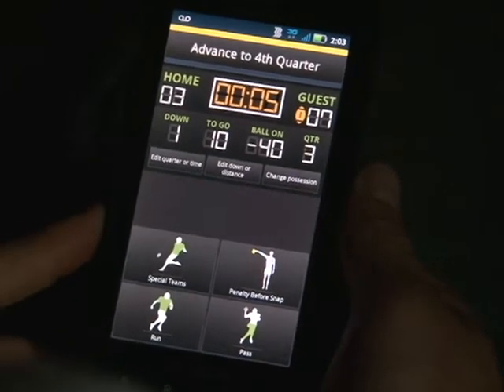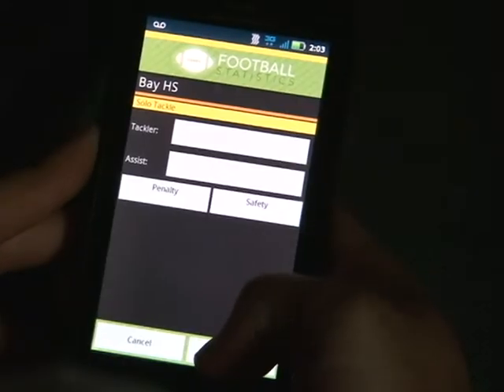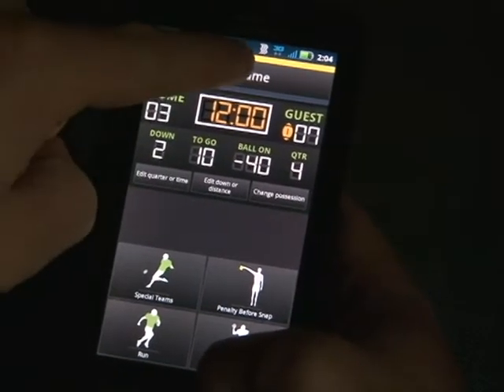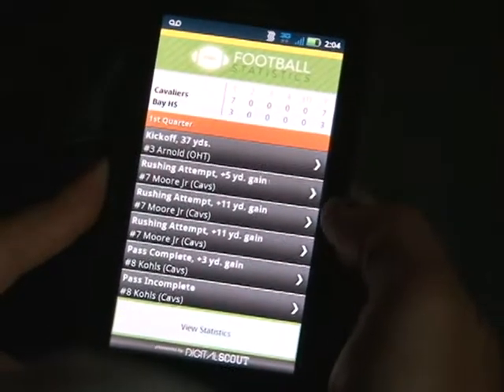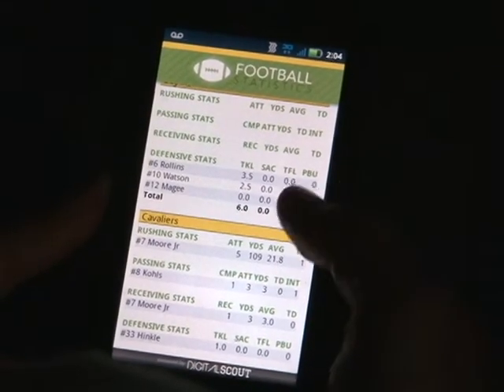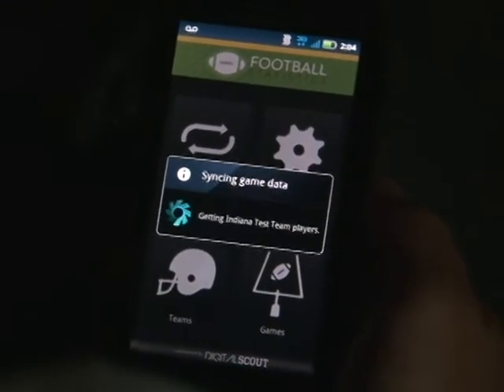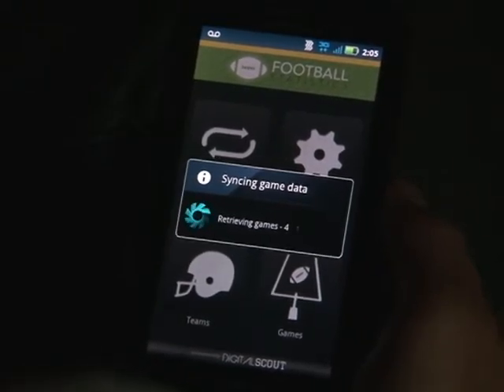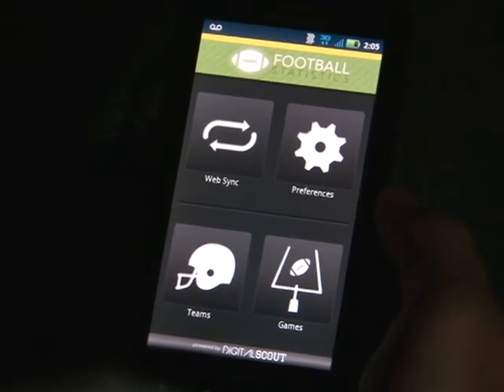DS Football for Android: Advance Quarter, End Game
How to advance quarters and end a game on the Digital Scout Football app for Android.